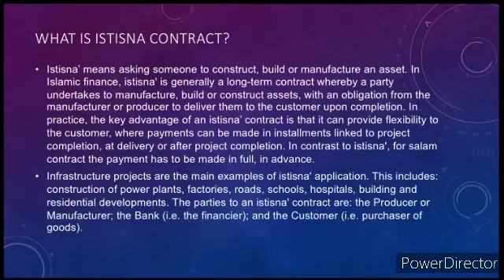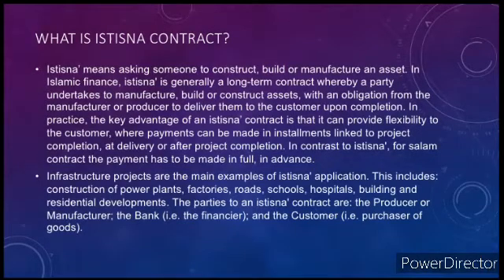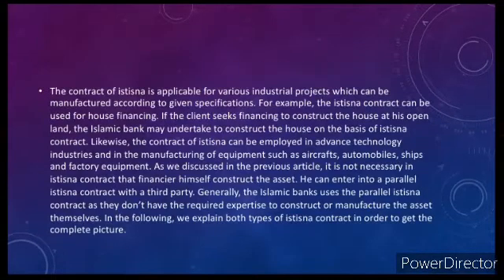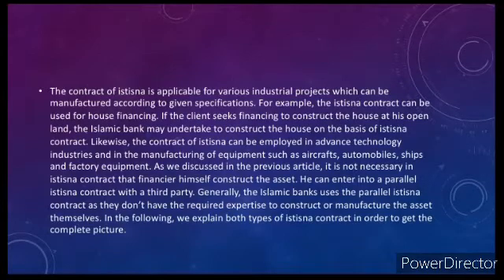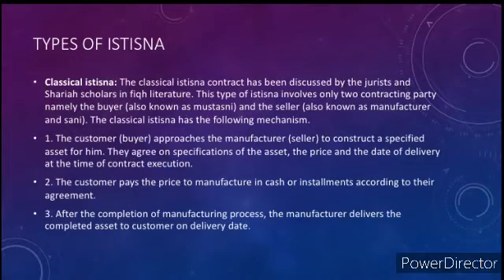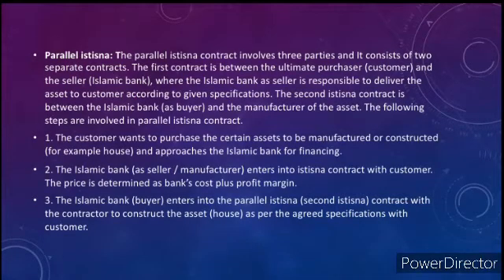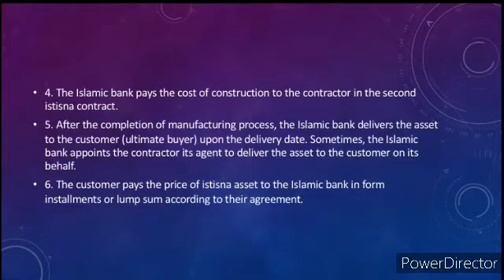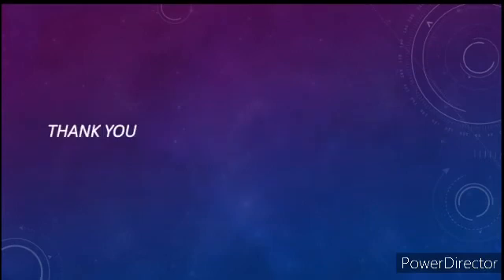Istisna contract - islamic finance